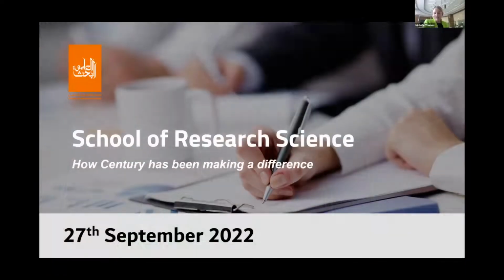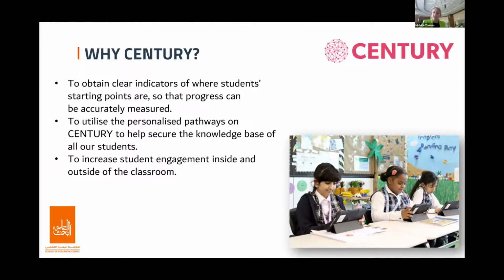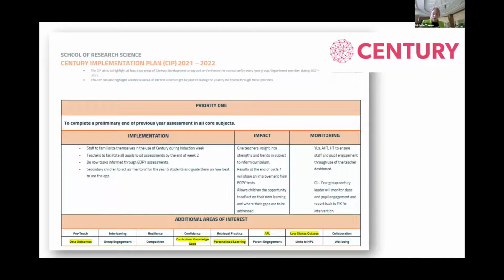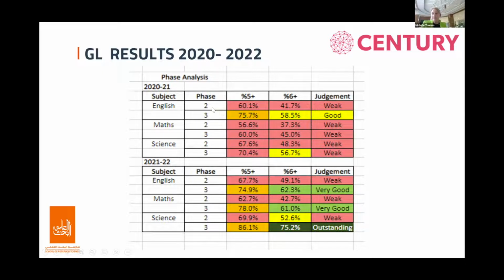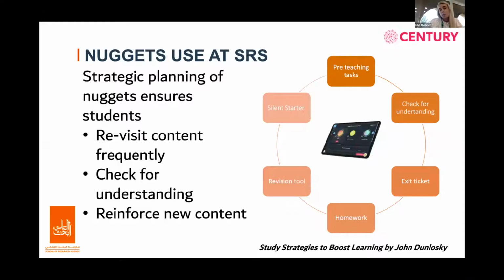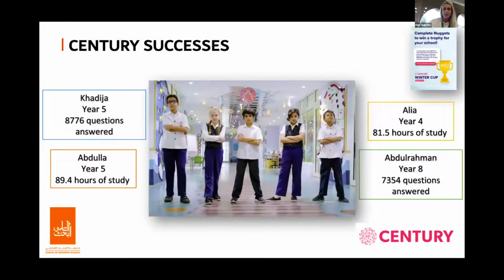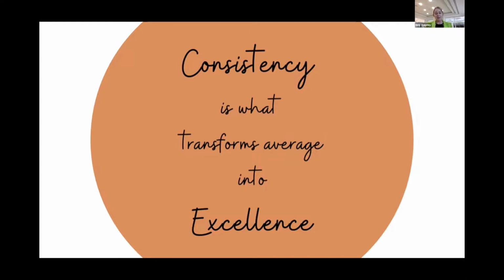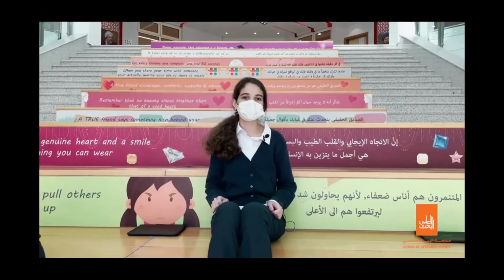The School of Research Science & CENTURY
How The School of Research Science uses innovative technology to boost results

The School of Research Science was founded in 1998 to provide a high quality UK led education to the children of local Emirati families. Since that time, the school has seen a dramatic expansion linked directly to its success. SRS has a powerful vision coupled with strong ambition and clear sense of direction which has enabled the school to grow and become a very successful all-through school for over 3 800 students.

In this showcase webinar, led by Michelle Thomas, Direction of Education at SRS, you will follow the journey that the school has embarked upon in the pursuit of driving up standards. Insights from leaders at SRS will be shared around the implementation of CENTURY Tech and how it has supported the school to achieve outstanding results and improvements in recent external tests.

00:00 Introduction

09:21 Why Century?

18:16 Impact of CENTURY on GL Results in English, Maths and Science

34:50 What students at SRS think of CENTURY?

41:10 The impact of CENTURY on teacher admin time